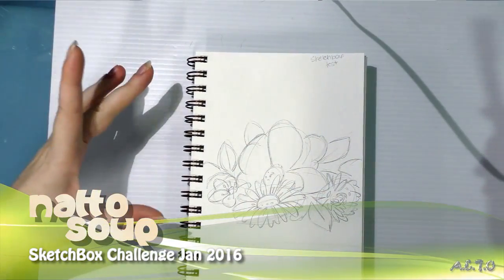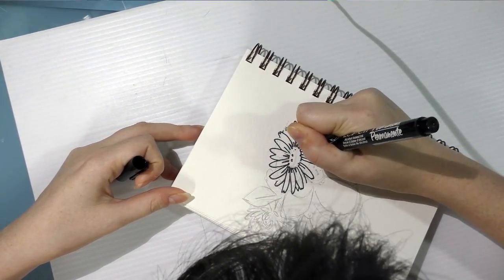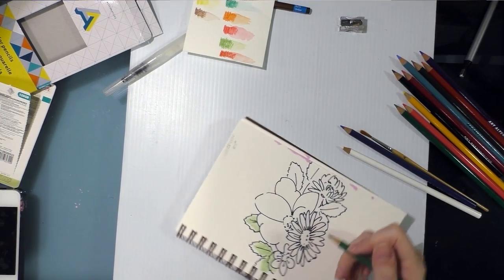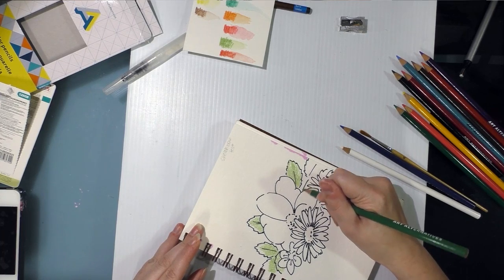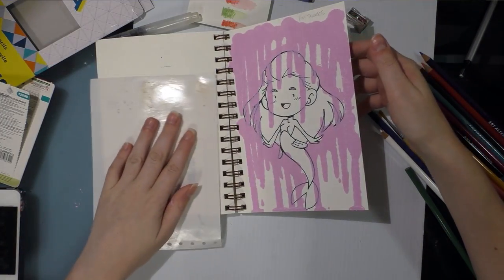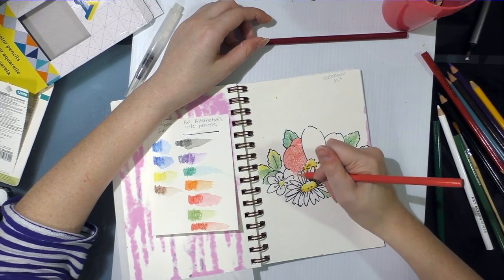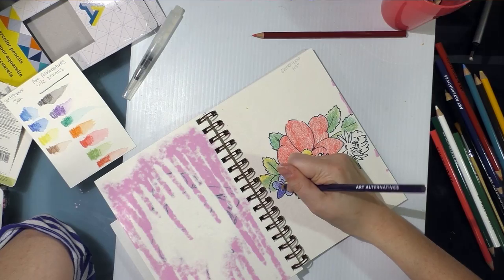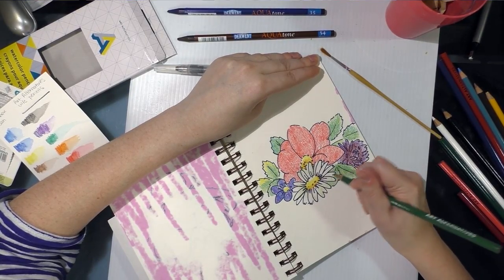SketchBox Challenge Jan 2016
Better late than never!  Finally found the footage for January's SketchBox challenge.

To support more content like this, please consider becoming a Patron